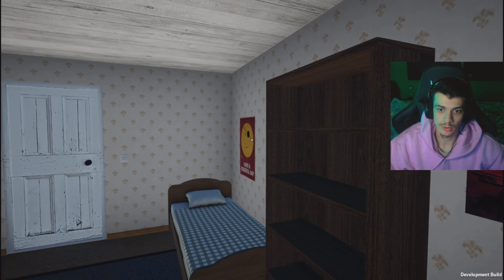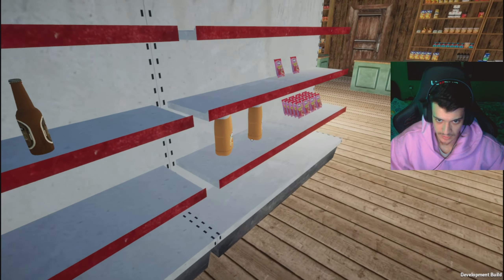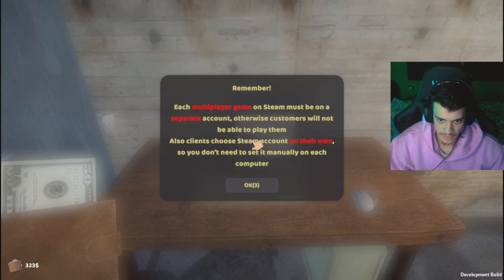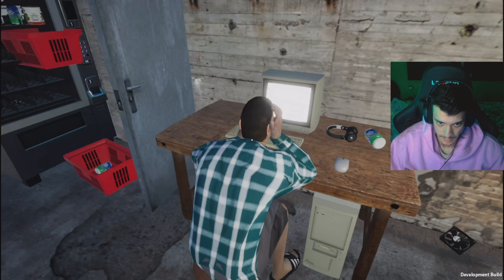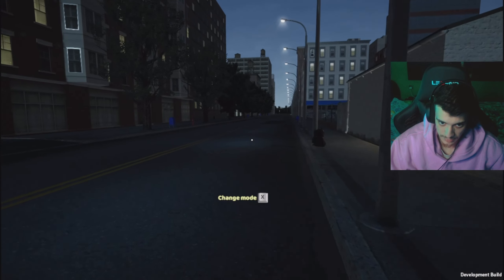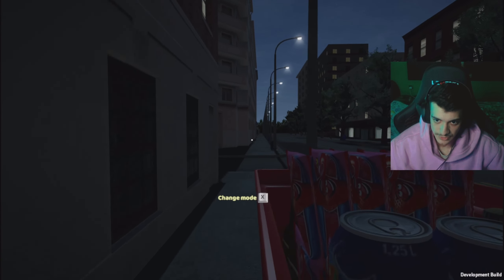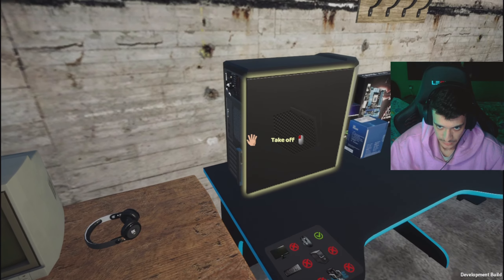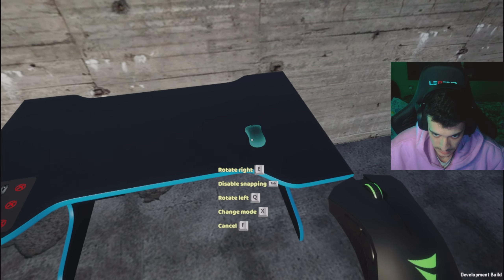I BUILT MY FIRST GAMING PC | My Gaming Club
My Gaming Club - Early Access - Building Our Very Own Computer Club For Profit -Building our first gaming PC #1
In the game My Gaming Club you can feel exactly what it's like to own a gaming club, because realism is one of the main features of the game. Assemble PC, buy furniture, food for your club and for your visitors. This game is not just a gaming club simulator, this game is a real life simulator.